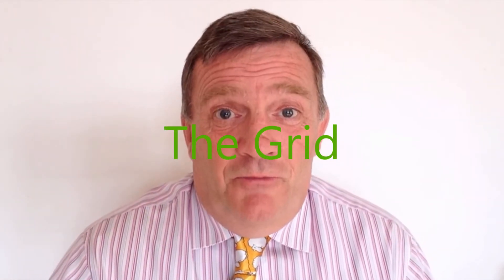What is the Grid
What is the Grid and why is it important?